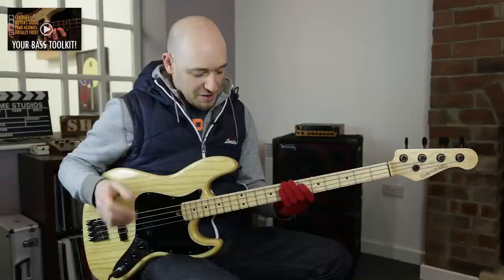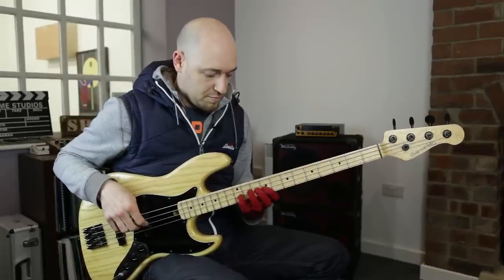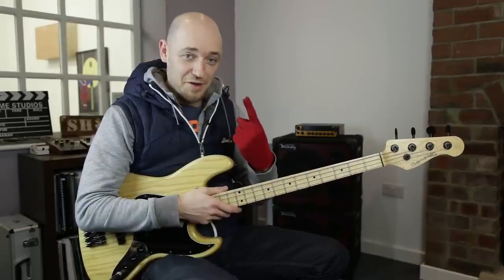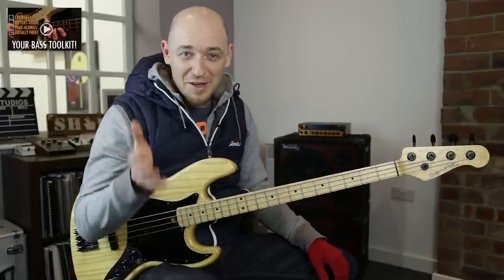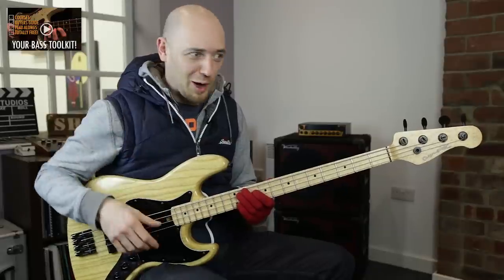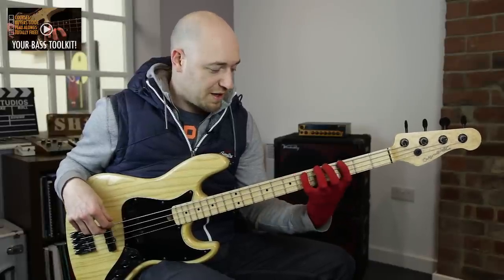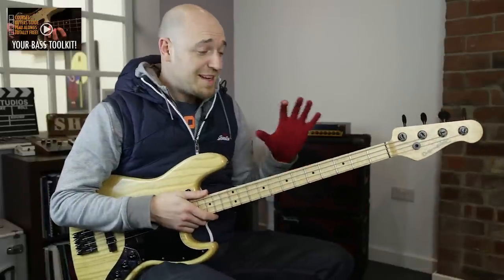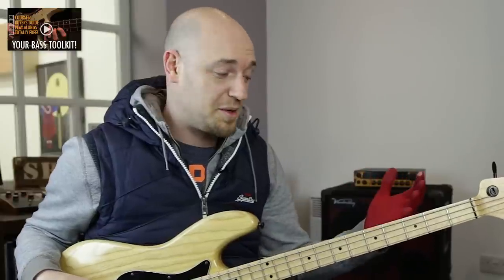2 Killer Speed & Shifting Exercises For Bass Players (L#149) /// Scott's Bass Lessons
Ok, I admit it... I stole this exercise from one of my favourite all time guitar players, Mike Walker.

I was lucky enough to study with Mike years ago when I was really just starting out with improvising, and although over a 4 year period I only sat down with him a hand full of times - those lessons were by far the most important lessons I ever had. Ever.

And, yeah - you might think, "but he's a guitar player... and you're a bass player, right?!"...

Here's the deal. Improvisation is improvisation no matter what instrument it's on. If you really want to study improvisation, by only listening to and studying bass players you're missing out on a huge chunk of the party ;) ...when it comes to improvisation I really recommend studying with as many different instrumentalists as you can - my favourites have been guitar players, piano players, trumpet players and trombone players.

Right, that's enough "Mike love" for now... let's look at this exercise!

If you're playing up and down the neck, whether it's during a bass groove, fill, or solo line, you need to get super focused on exactly how you're shifting through the different positions on the neck. If you don't, you're fingers will literally start tripping over themselves, you'll end up using odd fingering combinations, and the overall result will be messy sounding lines that have no consistency - and for you it will be a case of "sometimes I can pull it off... and other times it just sounds and feels terrible"...

Well, the 2 exercises I'm going to show you in this lesson will help you completely eradicate this common problem from your bass playing.

All I'll say for now is... it's ALL in the shifting!

Scott :)